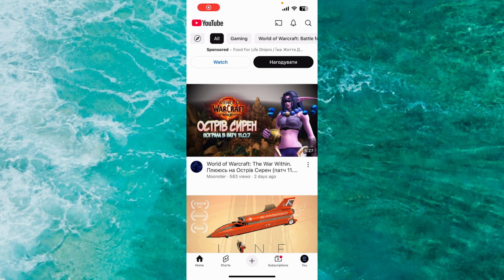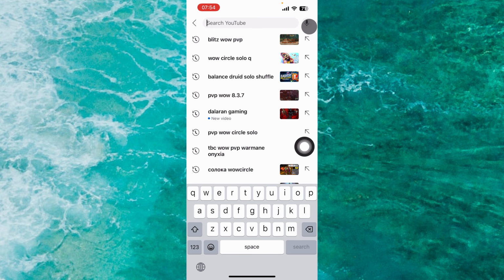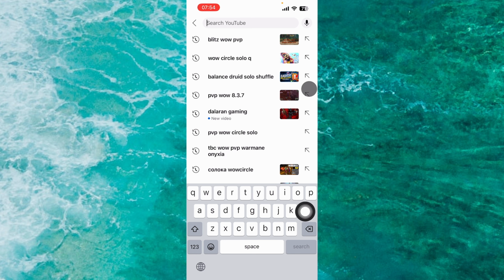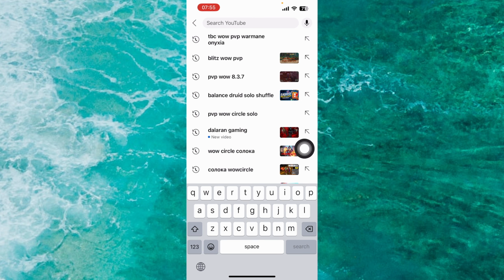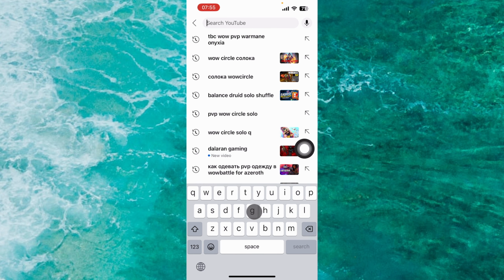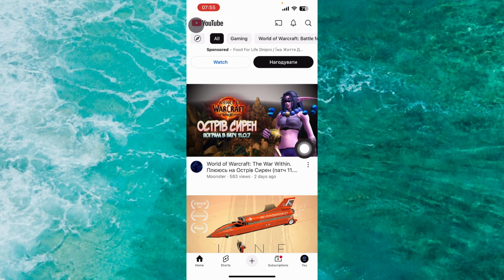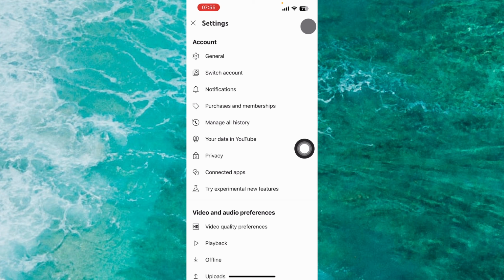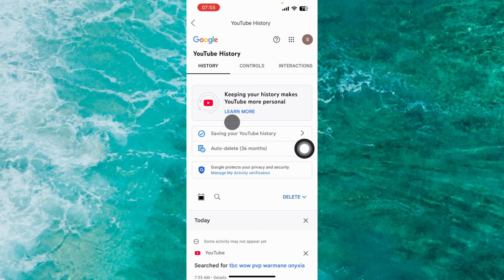How to Clear YouTube Search History on any Phone: Complete Guide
How to Clear YouTube Search History on any Phone: Complete Guide. We provide a detailed and easy-to-follow tutorial on how to delete your YouTube search history across various mobile devices. Whether you're using an iPhone or an Android phone, this guide will ensure that you can manage your privacy and keep your search history clean.
What You Will Learn:
Step-by-Step Instructions: We’ll walk you through the exact steps to clear your YouTube search history on both iOS and Android devices.
Managing Your History: Learn how to access your history settings, view your past searches, and delete them individually or all at once.
Auto-Delete and Pause Options: Discover how to set up auto-deletion for your search history and how to pause history tracking for enhanced privacy.
Key Steps Covered:
Accessing Your Account Settings: We’ll show you how to find and tap on your profile icon to access the settings menu.
Navigating to History & Privacy: Understand how to locate the history settings where you can manage your search data.
Clearing Search History: Get step-by-step guidance on how to clear all or specific search entries from your history.
Setting Up Auto-Delete: Learn how to configure your account for automatic deletions at intervals that suit you.
Join us as we simplify the process of managing your YouTube search history, helping you take control of your viewing experience.